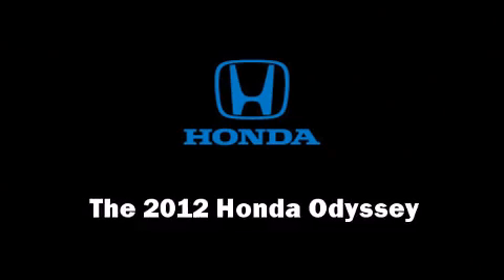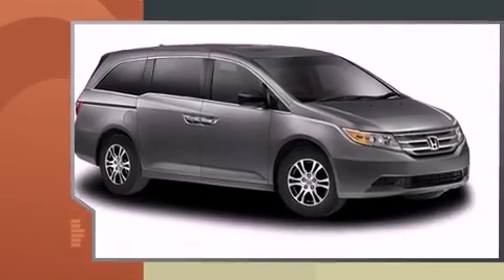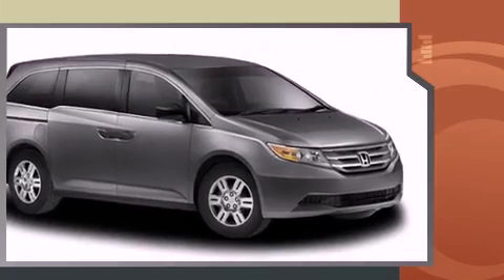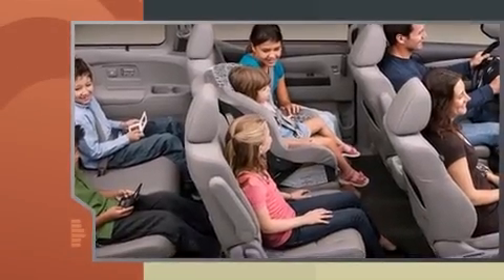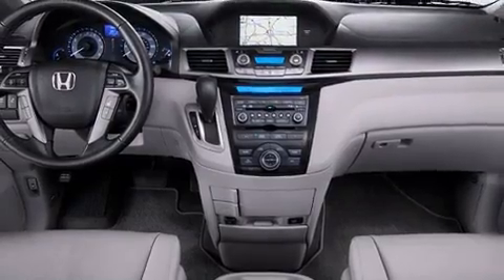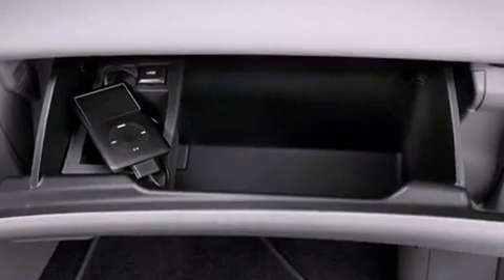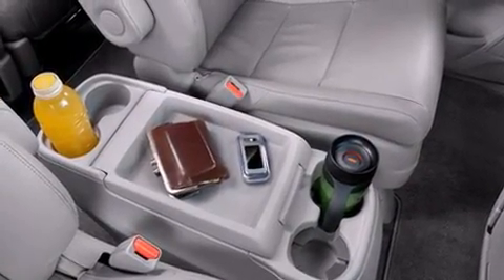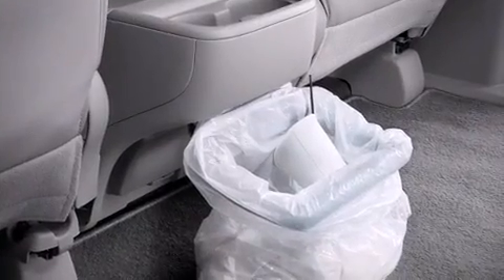2012 Honda Odyssey EX-L w/Nav in O'Fallon, MO 63368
The 2012 Honda Odyssey. This 8 passenger van stands out among competitors in its class! It features a front-wheel-drive platform, an automatic transmission, and a 3.5 liter 6 cylinder engine. Top features include leather upholstery, heated seats, fully automatic headlights, power moon roof, a power liftgate, removable floor console, rear wipers, and power windows. Honda ensures the safety and security of its passengers with equipment such as: dual front impact airbags, front SIDE impact airbags, traction control, anti-whiplash front head restraints, a security system, and 4 wheel disc brakes with ABS. Electronic stability control ensures solid grip atop the road surface, no matter how challenging the driving conditions. We'd love to show you this vehicle in person.